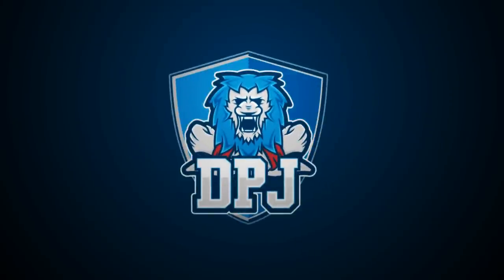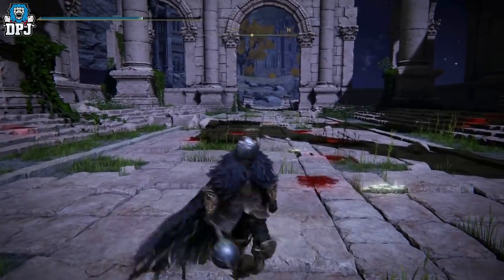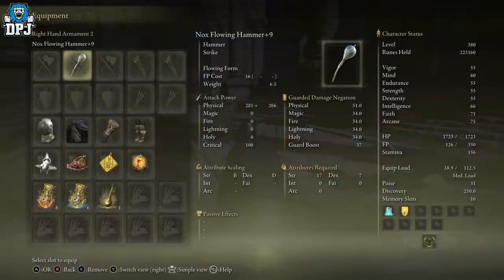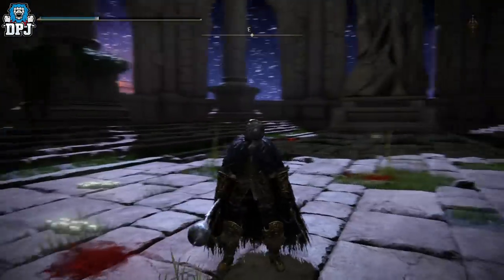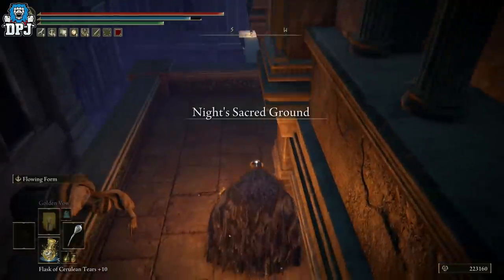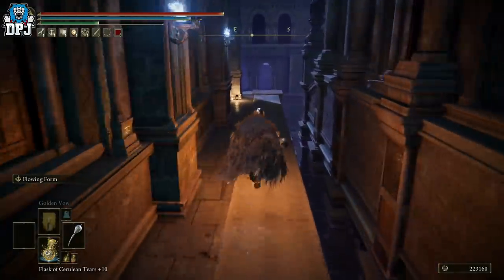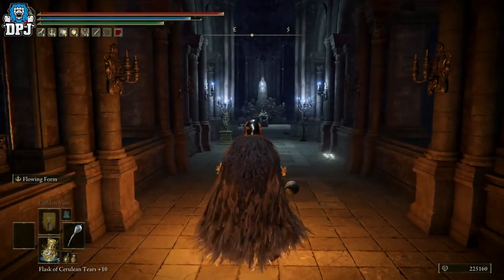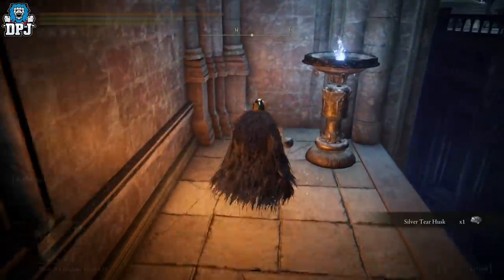DONT MISS THIS MIMIC TEAR LIQUID METAL WEAPON - Elden Ring - How To Get Nox Flowing Hammer Guide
Elden Ring secret hidden rare Mimic Tear Liquid Metal Hammer Weapon Guide.